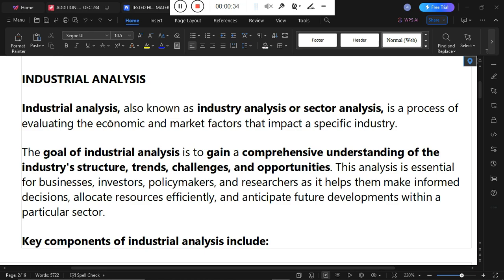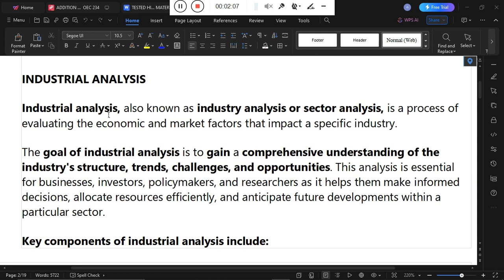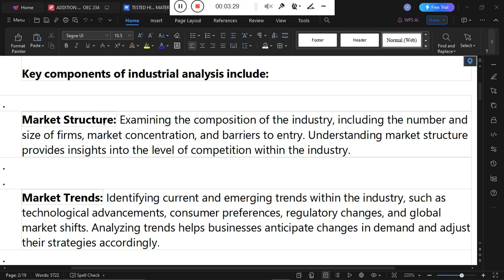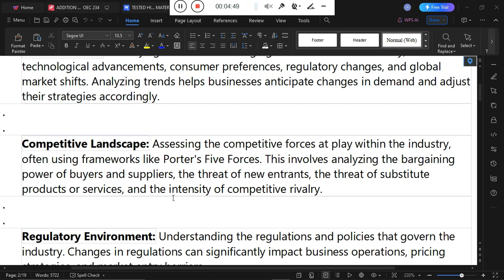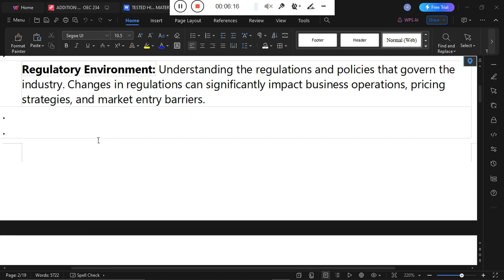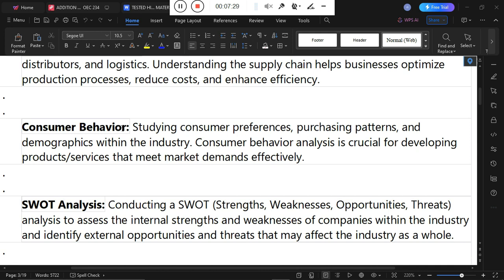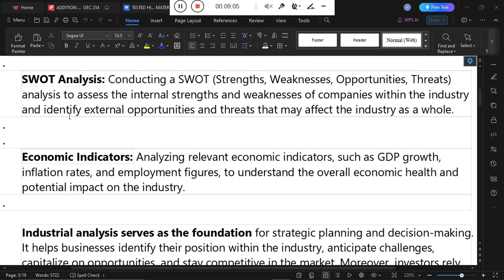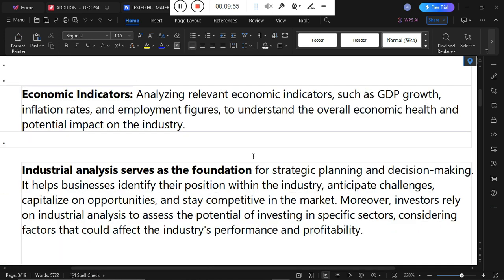INDUSTRIAL ANALYSIS IN INDUSTRIAL ECONOMICS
Industrial analysis, also known as industry analysis or sector analysis, is a process of evaluating the economic and market factors that impact a specific industry.